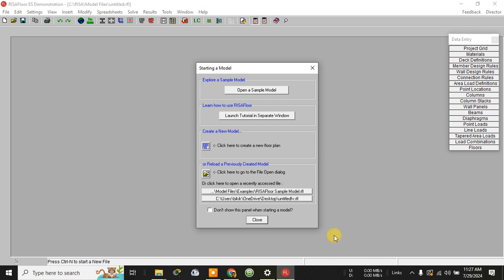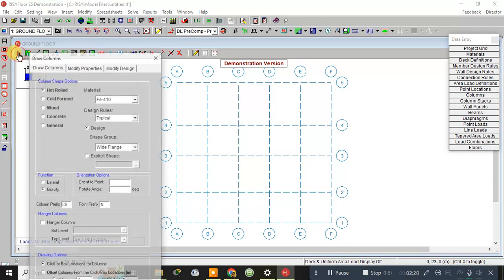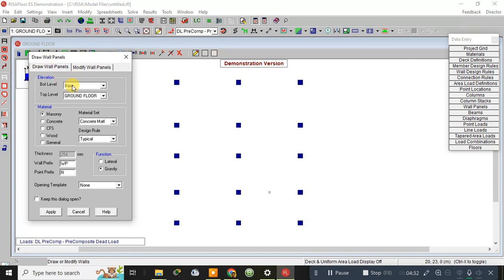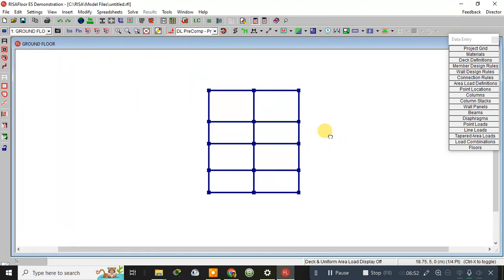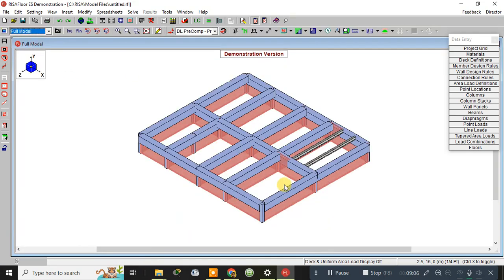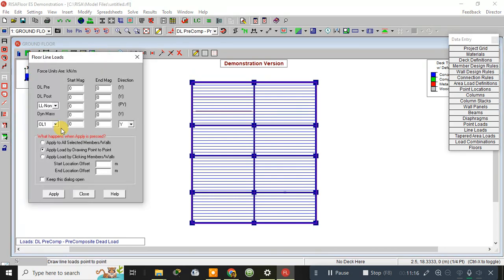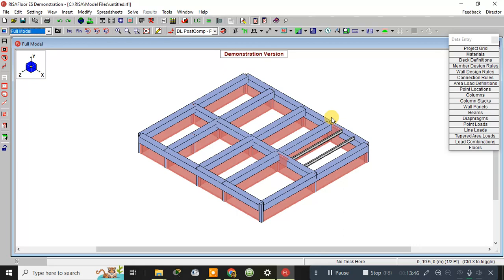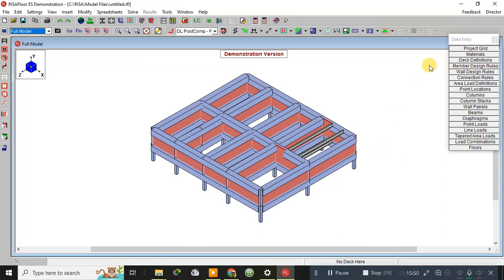MODELLING IN RISA FLOOR